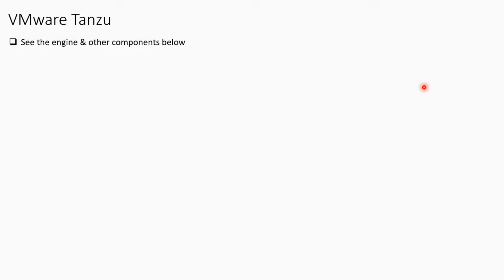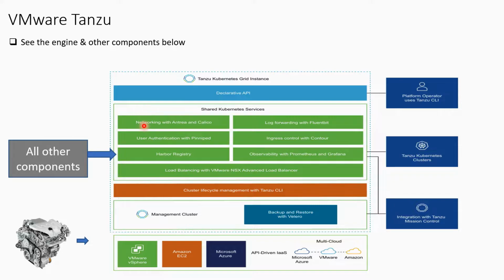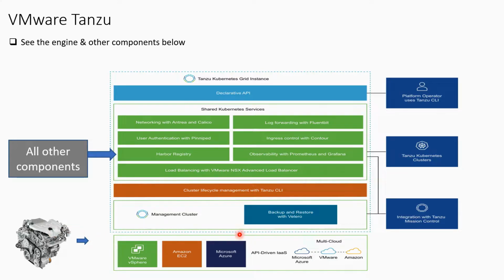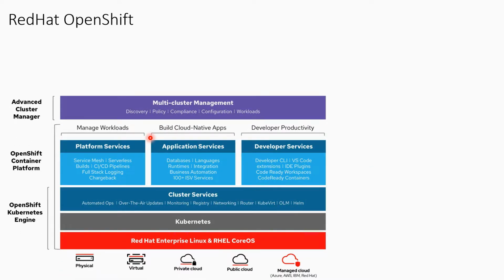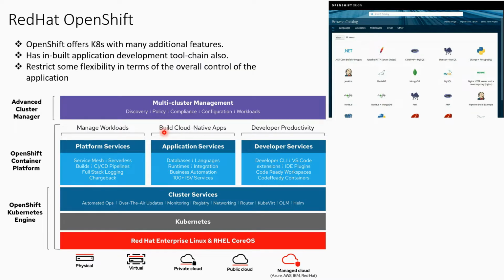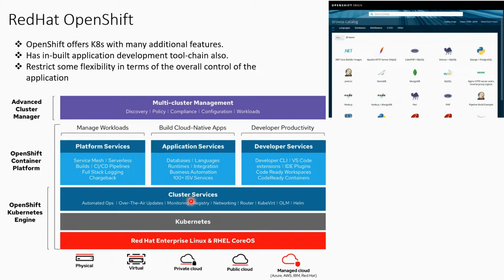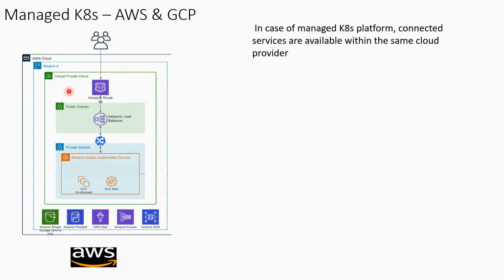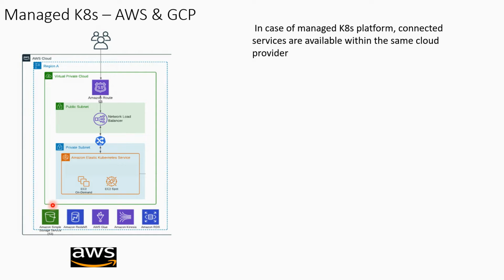EasyKube 7 Some Kubernetes distributions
Do you know how a complete kubernetes platform looks like?
What is there in VMware Tanzu which is not there in RedHat OpenShift?
How the same services are available in AWS EKS & Google GKE?
Which one is a better choice under which conditions?

Get all your answers in this video

Tune in to this EasyKube series which has been made for absolute beginners in this space.